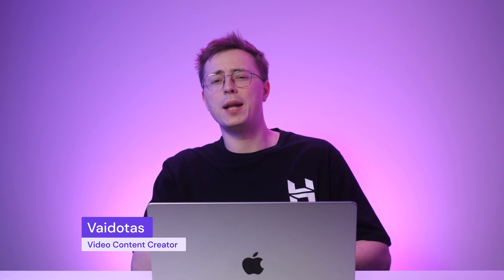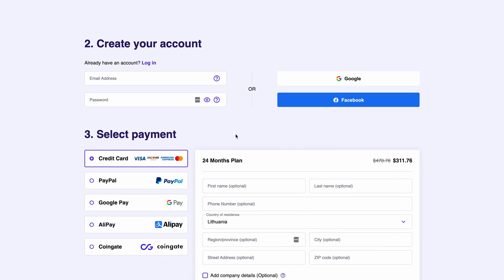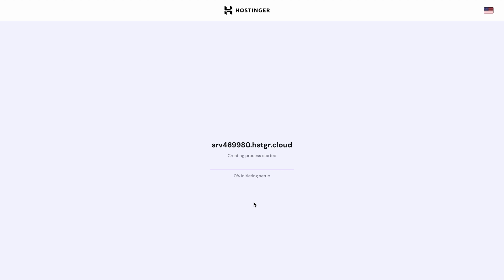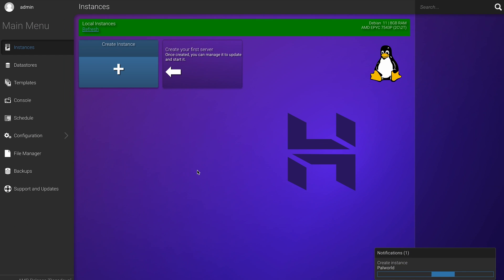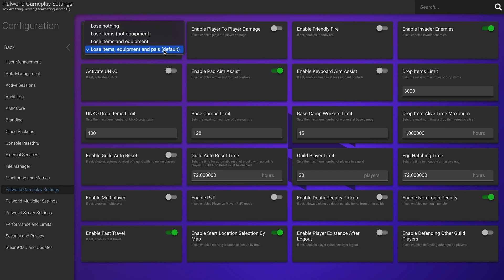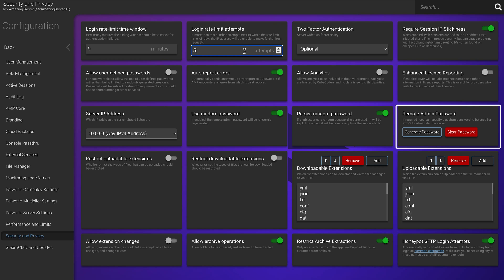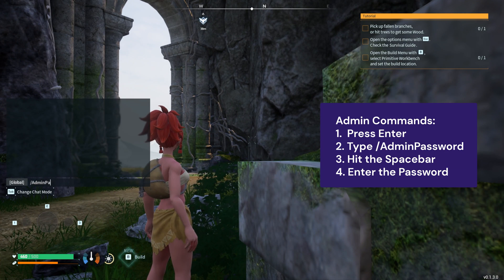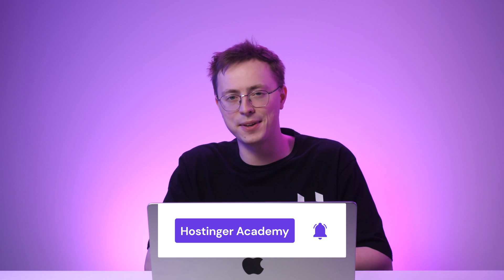How to Create a Dedicated Palworld Server | Host Your OWN Server Now!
Learn how to create a Palworld server with Hostinger! Power your dedicated Palworld server with Hostinger’s Game hosting today

In this video, you’ll be guided through every stage of creating a stable custom server to enhance your Palworld gaming experience. After creating a dedicated Palworld server, you can build a private world or create a public one with unique rules and mods. It doesn’t matter if you’re a beginner or a seasoned player - you’ll know how to create a Palworld server by yourself through this video tutorial.
📌 Handy Links

⭐ Follow Us ⭐

🕒 Timestamps

00:00 - Introduction
00:22 - Purchase a VPS Plan
01:11 - Set Up Your VPS
01:51 - Access Game Panel
02:05 - Create Your Palworld Server

Configure Your Server
02:57 - Server Settings
03:11 - Gameplay Settings
03:30 - Multiplier Settings
03:50 - Get Admin Password

04:27 - Run Palworld and Join Your Server
04:47 - Gain Access As an Admin
05:05 - Admin Commands

How to Create a Dedicated Palworld Server?
To set up a Palworld dedicated server, you can either use a hosting provider or set one up yourself using SteamCMD. Self-hosting requires installing SteamCMD, downloading the server files, configuring the server settings in the PalWorldSettings.ini file, and then launching the server via Palserver.exe. You'll also need to port forward port 8211 on your router for other players to connect.

Method 1: Using a Hosting Provider
- Sign up: Choose a hosting provider and purchase a hosting plan
- Create a server instance: Use the provider's control panel to create a new server instance
- Install Palworld: Select "Palworld" from the available options or install it using their tools
- Start the server: Once installed, launch the server from the control panel

Method 2: Self-Hosting on Your Own PC
- Install SteamCMD: Download and install SteamCMD
- Download Palworld server files:
- Configure the server
- Launch the server
- Port forward
- Connect to the server

After setup, customize server settings including server name, community listing, password, player limits, gameplay rules (friendly fire, multiplayer mode, drop limits), and multiplier settings for difficulty adjustments. Generate an admin password in security settings to access admin commands in-game.